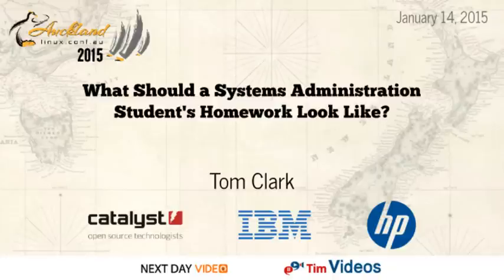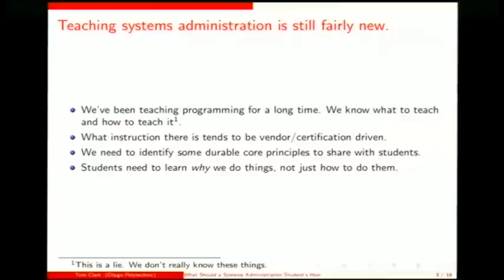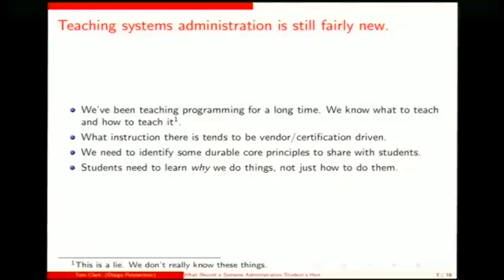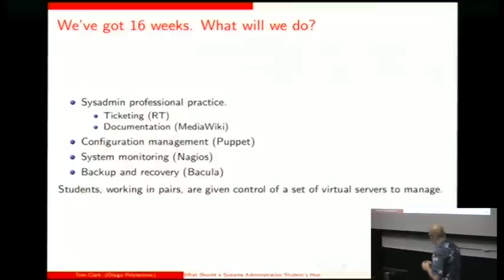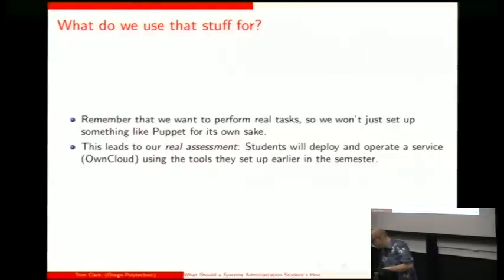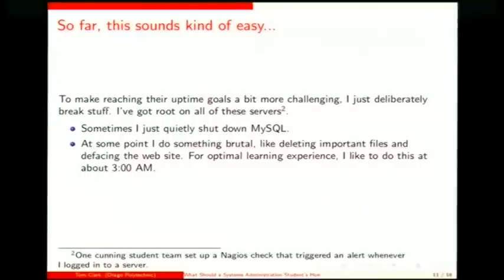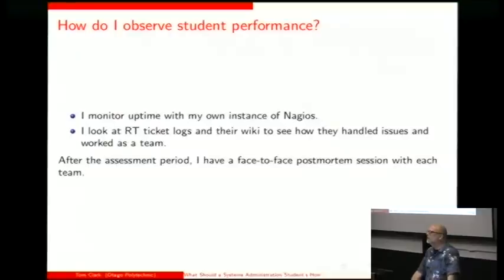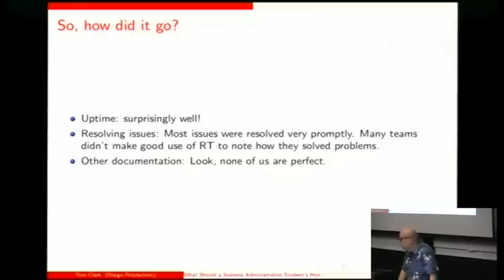What Should a Systems Administration Student's Homework Look Like?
Tom Clark
When we teach computer programming, we have a pretty good idea of what the homework looks like.  We have the students write programs, and then we assess the programs' functionality and quality.  But what about systems administration?  We could have students configure servers and then assess the configuration, but the real work of systems administration is in operating the servers.  How do we evaluate that?

In the systems administration course at Otago Polytechnic in Dunedin, New Zealand, students operate a web service using around the clock for two weeks while they are presented with a variety of scenarios and challenges.  They are assessed on observed system uptime together with their performance on the problem scenarios.  Open source software like Linux, Puppet, and Nagios are used by students and instructors to accomplish this.

In this presentation we will look at lessons learned from running this activity in a recent instance of the course.  We will see how the same open source tools used by systems administrators can be used to teach systems administration.  We will also discuss work to improve the the delivery and assessment of the activity in the future.